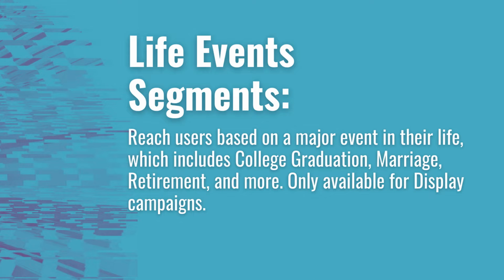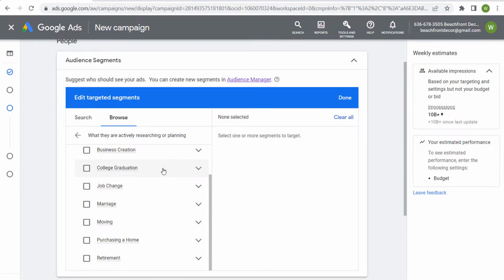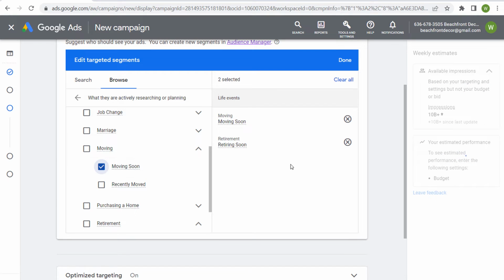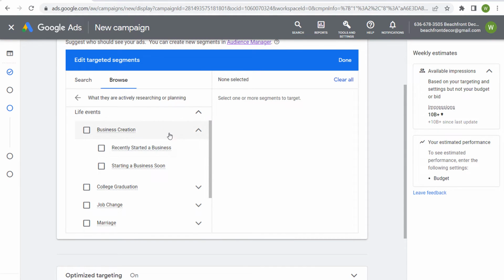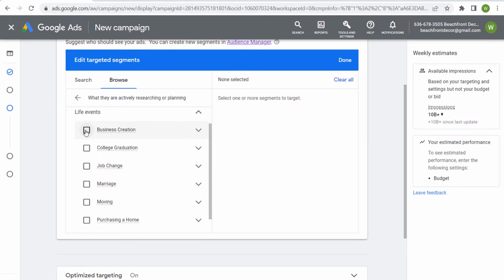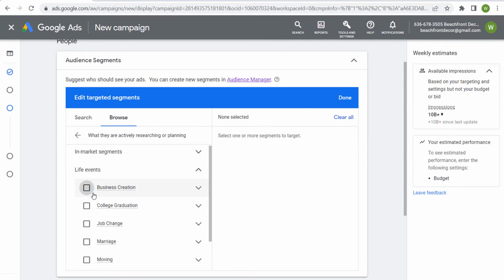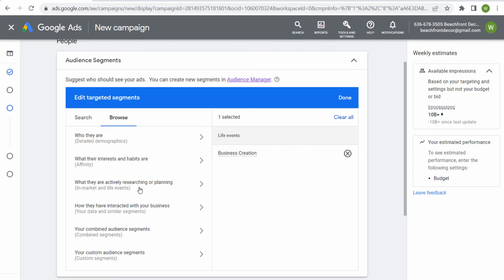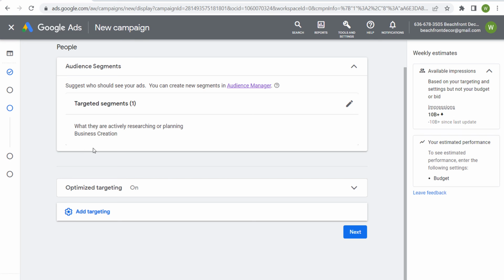Google Ads Life Events Segments Explained For Beginners 2022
You can target people while they go through Life Events with Google Ads across the Google Display Network. There are a variety of major life events that you can target related to college, work, graduation, home, and marriage. Reach users based on a major event in their life, which includes College Graduation, Marriage, Retirement, and more. Only available for Display campaigns.